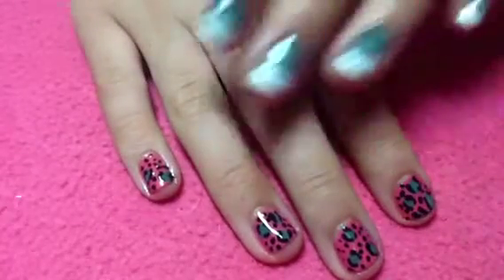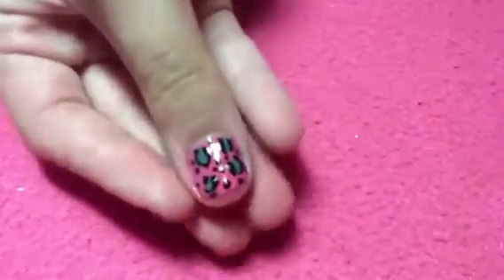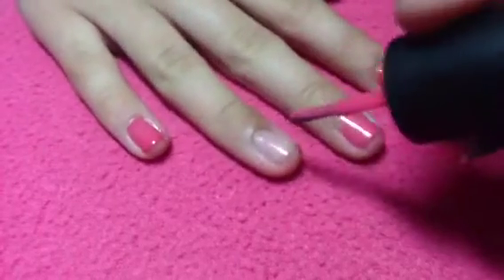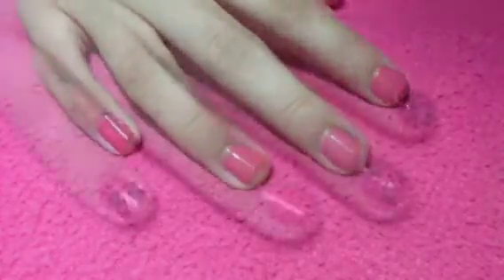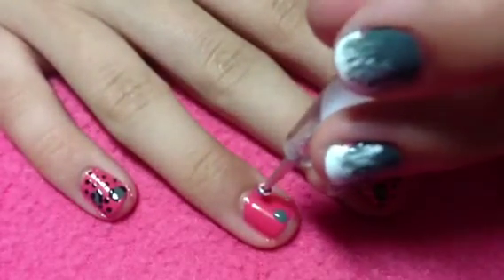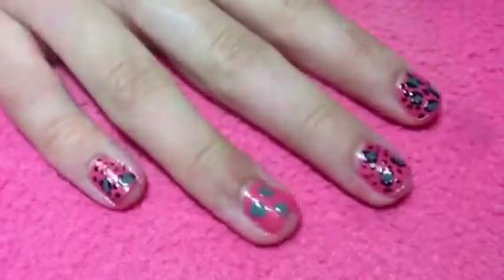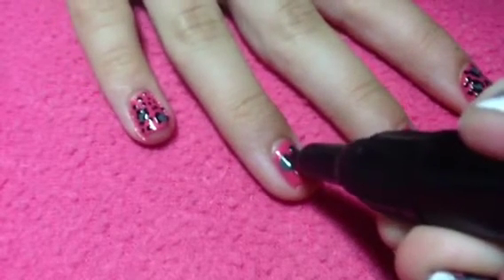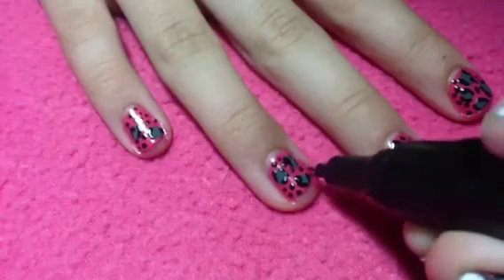Leopard Print Nail Art Tutorial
Hi! So this week I'm going to show you how to create leopard print! Leopard print is probably my favorite way to do my nails since its so easy to do and looks good with any colors! I love it! If you like this video please be sure to give it a big thumbs up!
Pheed - @13Artsygirl
Keek - @13Artsygirl
What I used:
Seche Clear - Crystal Clear Base Coat
O.P.I - Chapel Of Love
Essie - Vested Investment
Black Nail Art Pen
NYC - Grand Central Station
Dotting Tool

Xoxo, Savanah 🎀🐝🎀